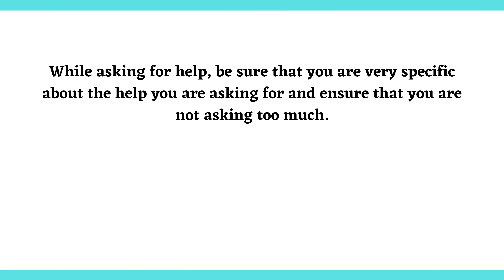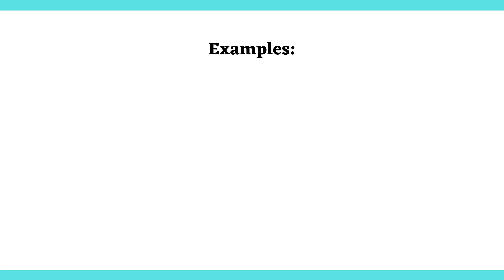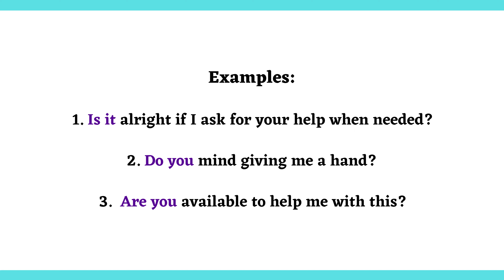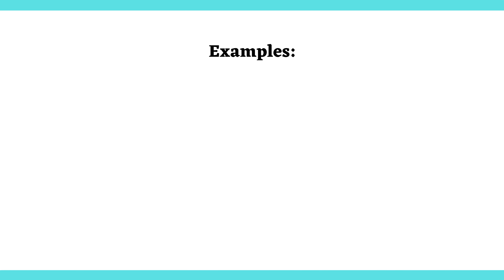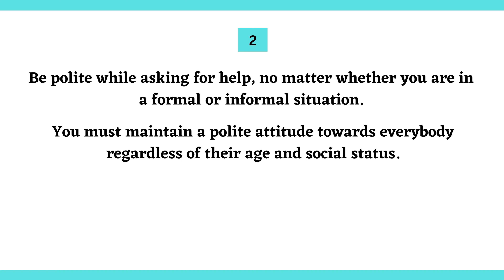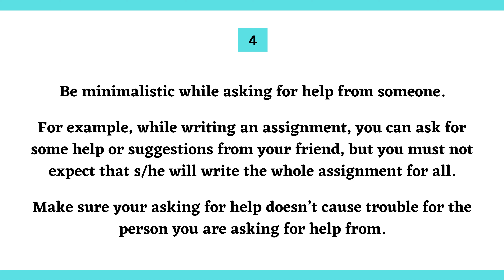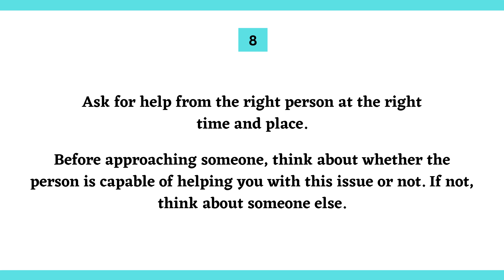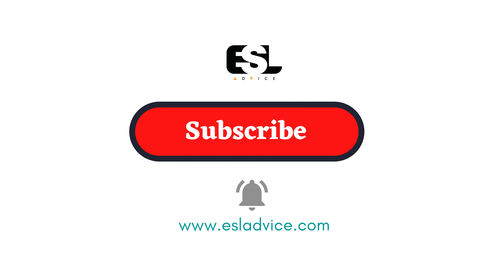How to Ask for Help in English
Who doesn’t ask for help from others? Everybody does. However, many ESL speakers may find it hard to ask for help in English. When you ask for help from somebody, it means you either make polite requestsOpens in a new tab.to them to do something for you or give you something.

“Could you help me please?” and “Would you give me a hand?” are the two most common polite expressions to ask for help. While asking for help, be sure that you are very specific about the help you are asking for and ensure that you are not asking too much.

Well! If you are wondering how to do it smartly, this video is for you.

Read a blog post on this topic here.